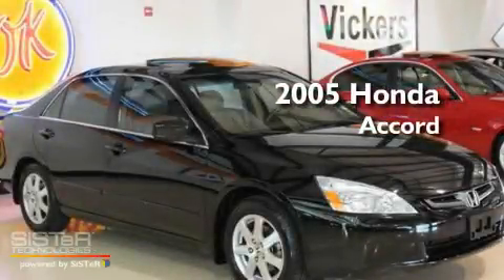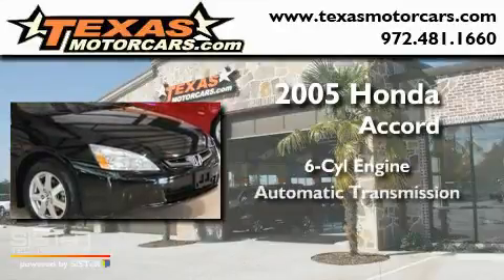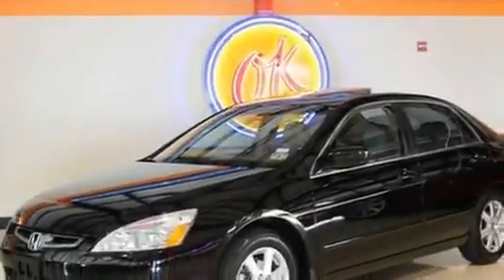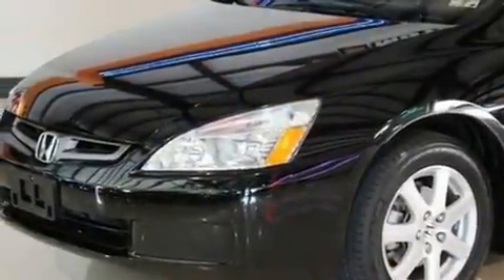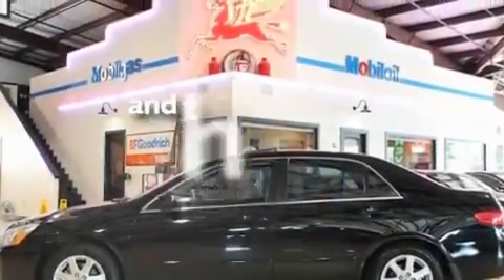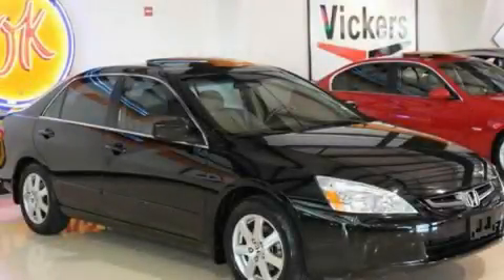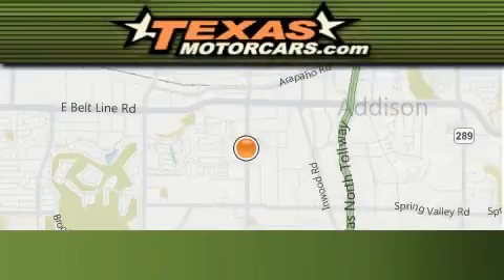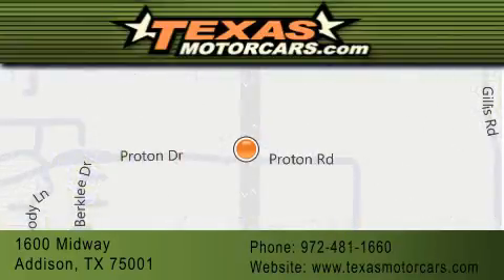Pre-Owned 2005 Honda Accord Sdn Dallas TX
Year : 2005

 Make : Honda

 Trans . : Automatic

 Exterior : Black

 Miles : 62,392

 Interior : Tan

 Stock : 026365

 1600 Midway

 Pre-Owned 2005 Honda Accord Sdn Addison TX